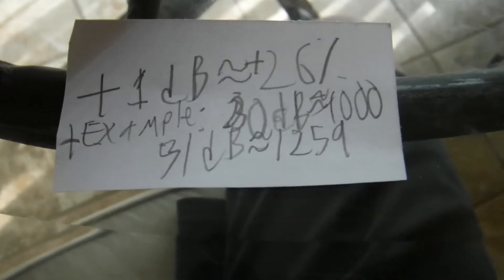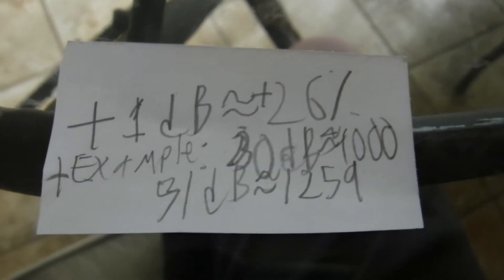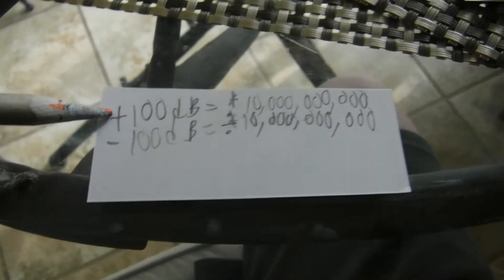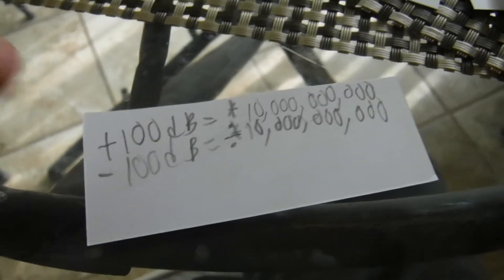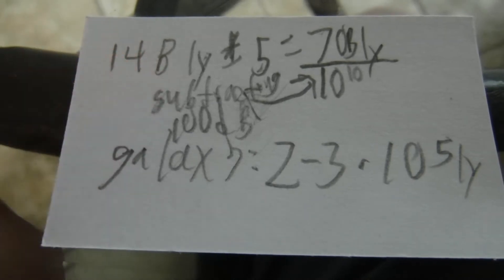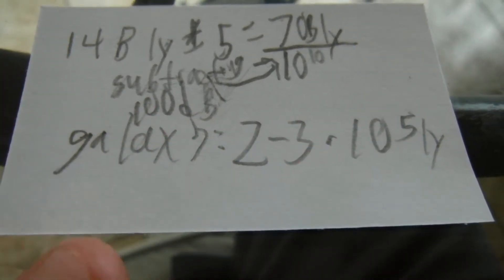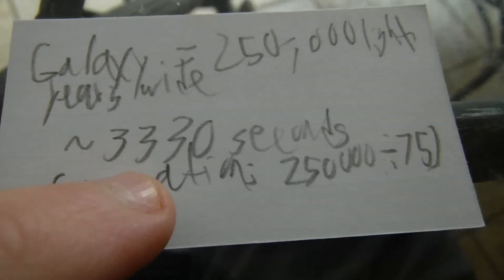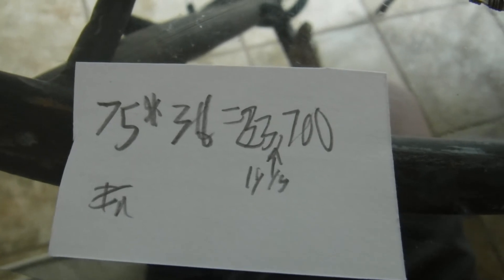1,000 dB (SCIENTIFICALLY BACKED)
This shows what happens at the REAL 1,000 decibels.